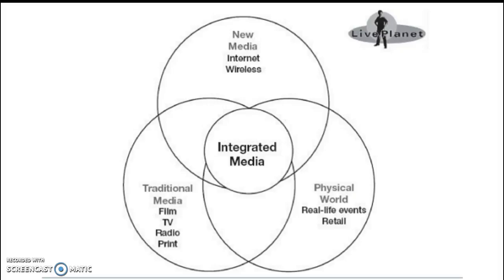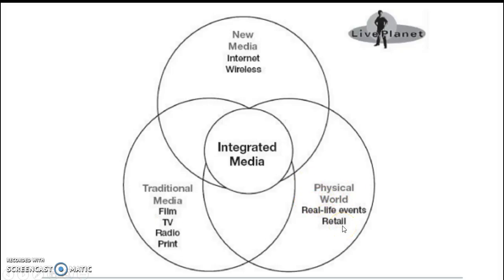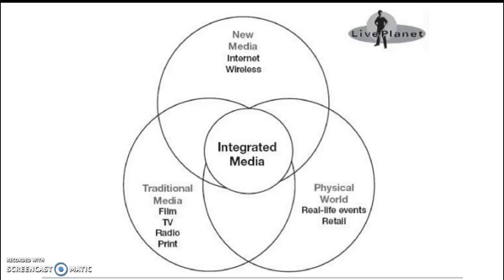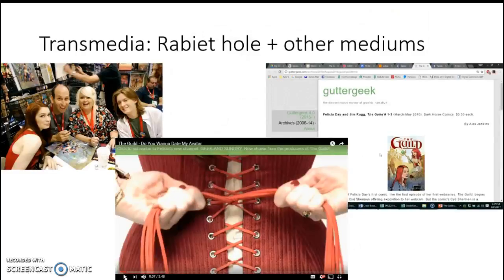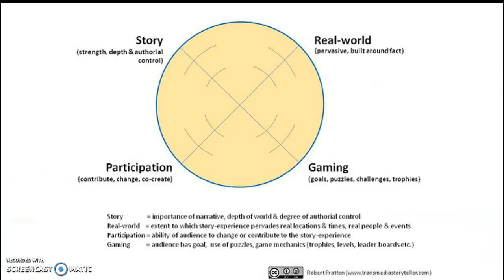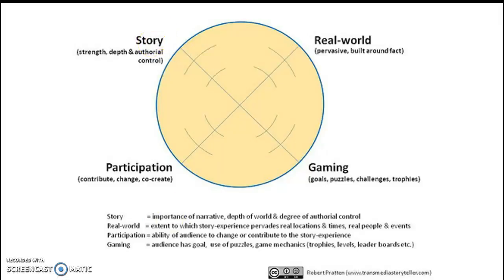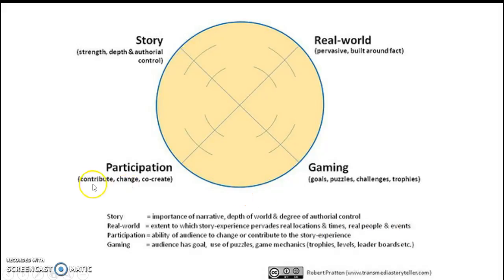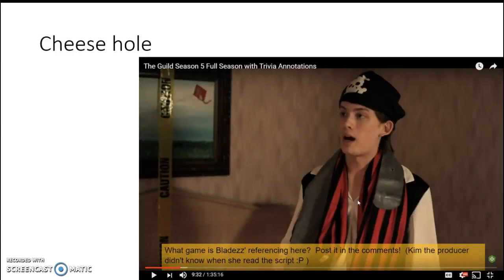3/28 Video 2: The Guild and DS, Chap 10